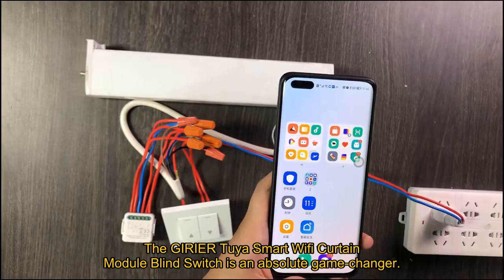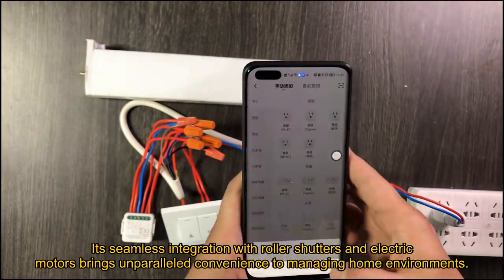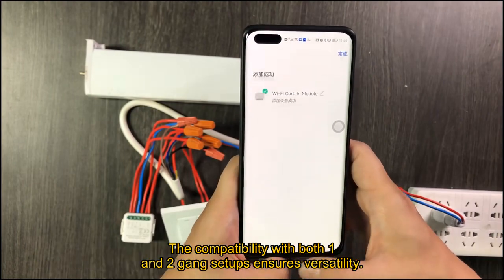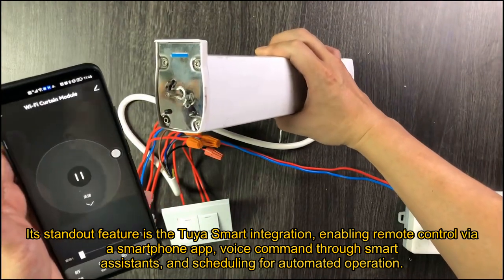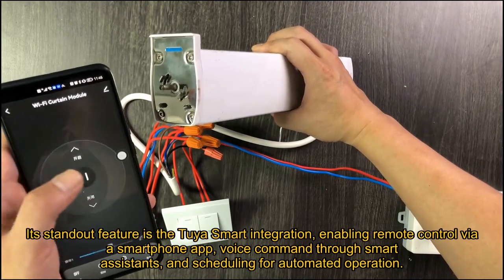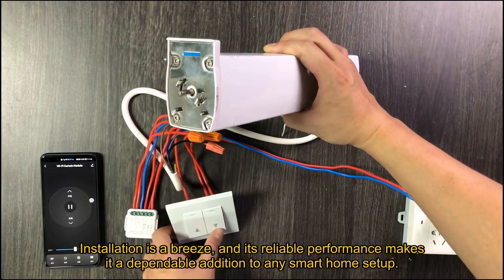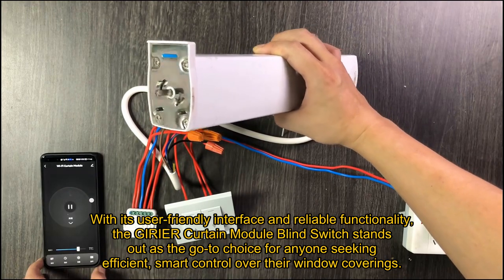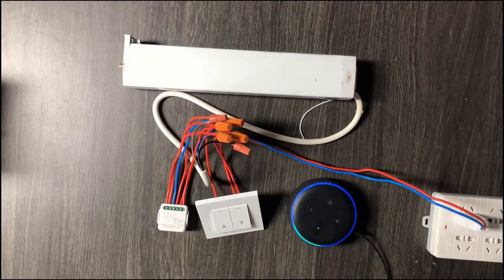Review GIRIER Curtain Module Blind Switch - Top 5 Best Smart Home Product On AliExpress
GIRIER Tuya Smart Wifi Curtain Module Blind Switch for Roller Shutter Electric Motor 1/2 Gang Compatible

Check the price or purchase in the

The GIRIER Tuya Smart Wifi Curtain Module Blind Switch is an absolute game-changer. Its seamless integration with roller shutters and electric motors brings unparalleled convenience to managing home environments. The compatibility with both 1 and 2 gang setups ensures versatility. Its standout feature is the Tuya Smart integration, enabling remote control via a smartphone app, voice command through smart assistants, and scheduling for automated operation. Installation is a breeze, and its reliable performance makes it a dependable addition to any smart home setup. With its user-friendly interface and reliable functionality, the GIRIER Curtain Module Blind Switch stands out as the go-to choice for anyone seeking efficient, smart control over their window coverings.